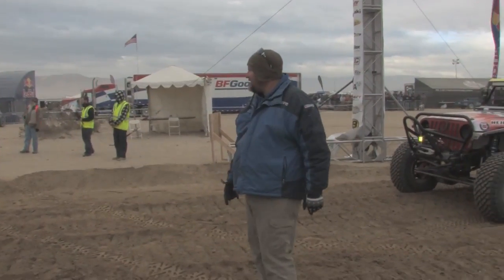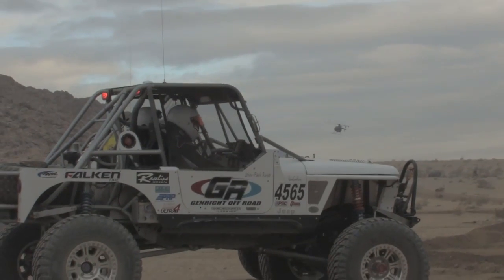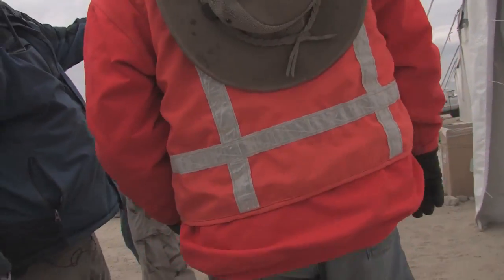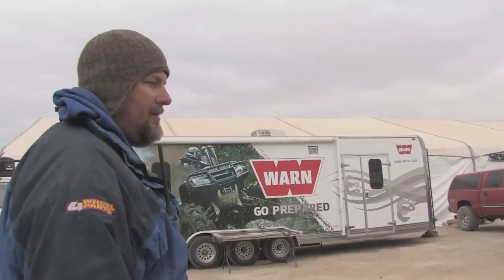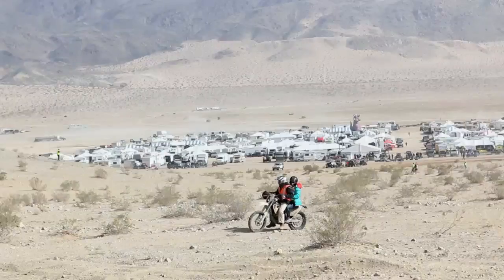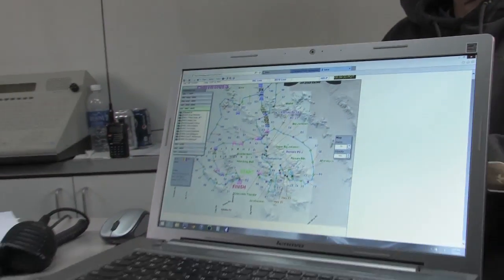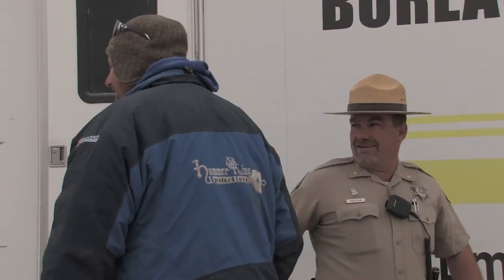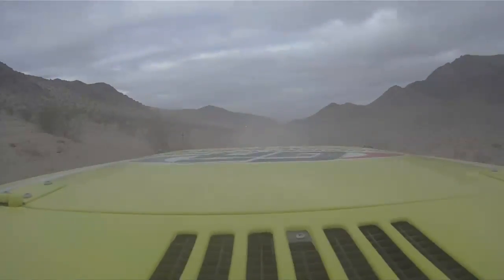Offroad Games: Episode 9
Offroad Games: Episode 9. Jordan Pellegrino takes off for his first Pro race: the Every Man Challenge at this year's King of the Hammers event. Back in the pits, his mother Debbie goes on a roller-coaster ride of her own, and behind the scenes Dave Cole runs the show: "Got everything you need?"